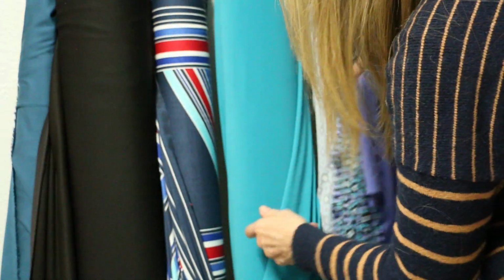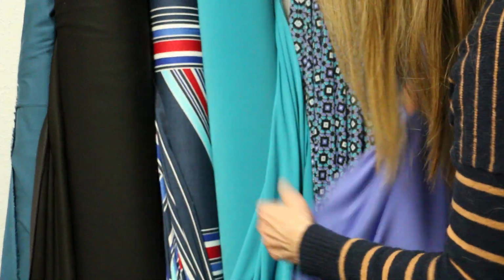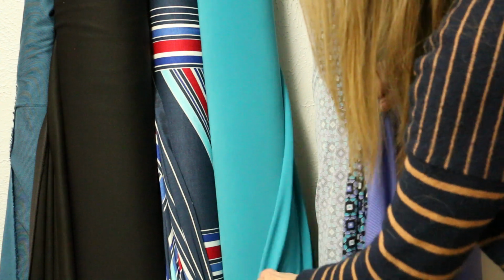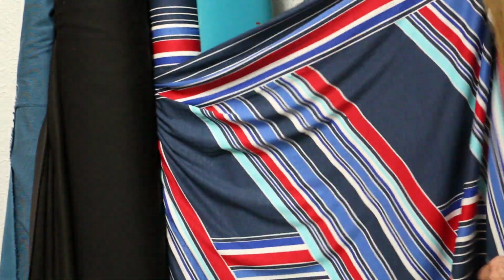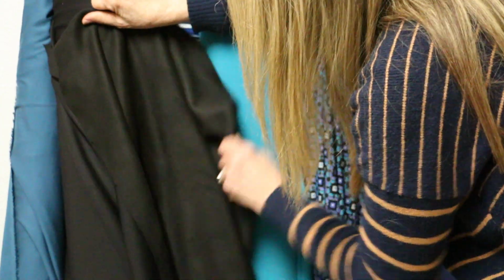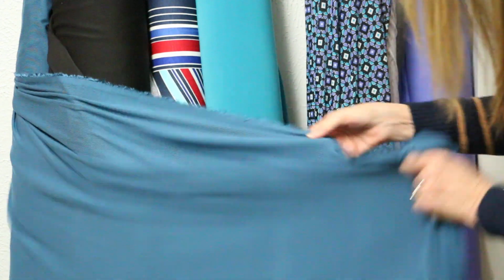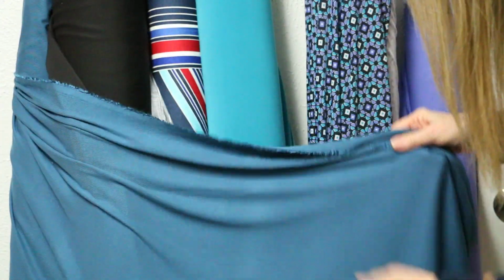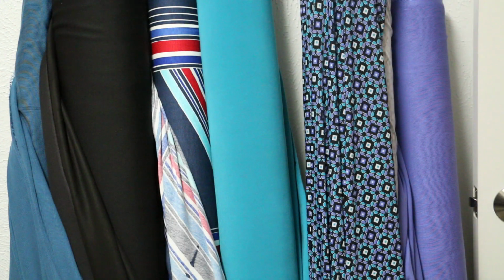Coordinating Knits and More!